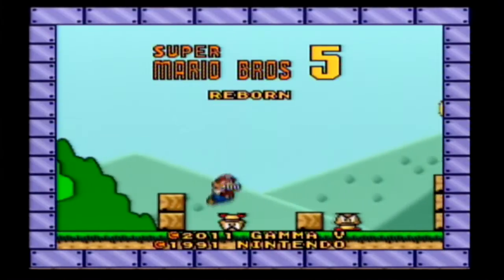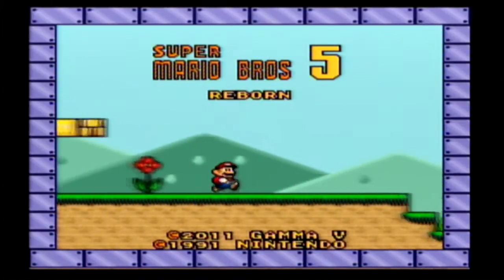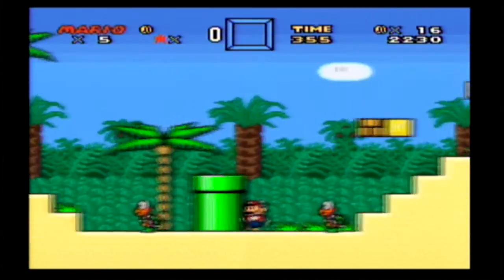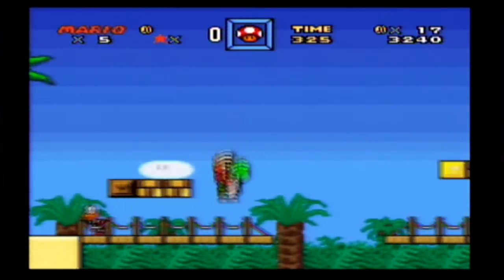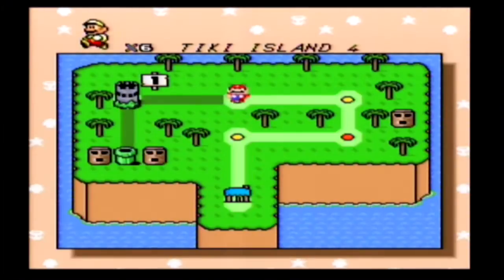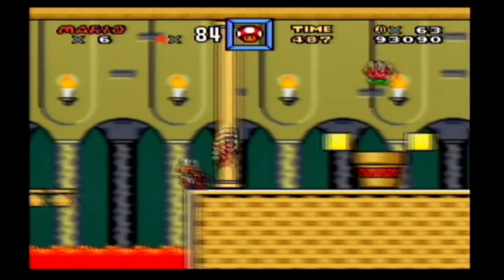Super Mario Bros. 5 Reborn (Fanmade Hack)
Using the Elgato Game Capture HD and a Blue Yeti Mic
Edited using Sony Vegas Pro 12

Join the site!! Come and say hi!!

Whitewater,WI